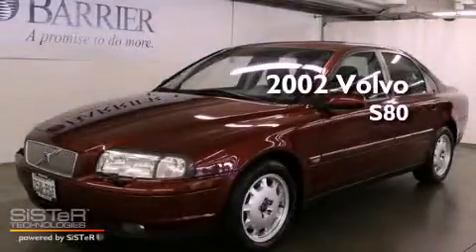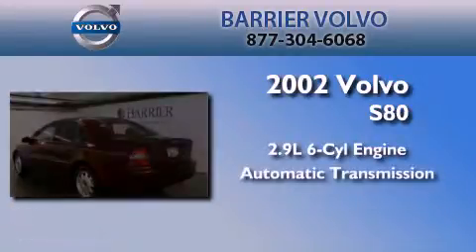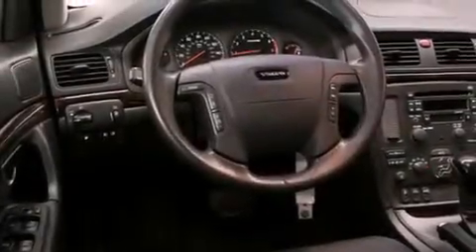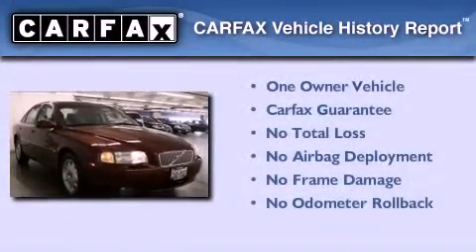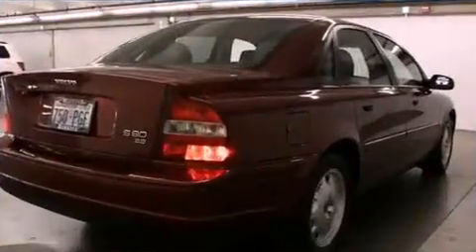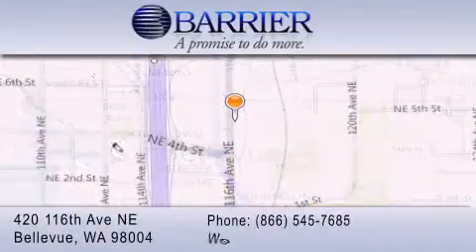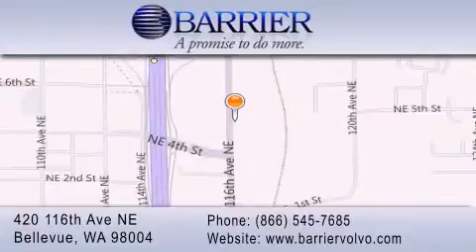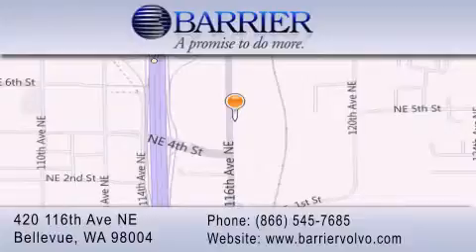Used 2002 Volvo S80 Bellevue WA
Year : 2002
 Make : Volvo
 Model : S80
 Engine : 2.9L I6
 Trans . : Automatic
 Exterior : Burgundy
 Miles : 80,775
 Interior : Black
 Stock : 280427T